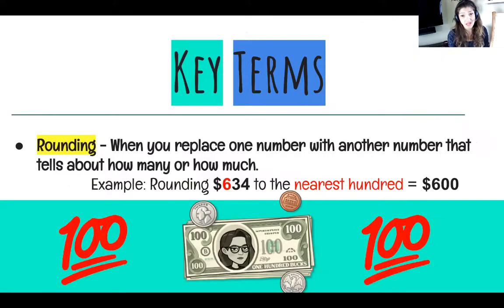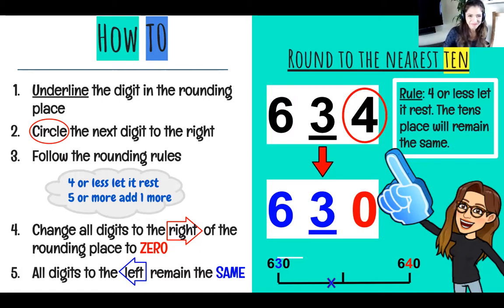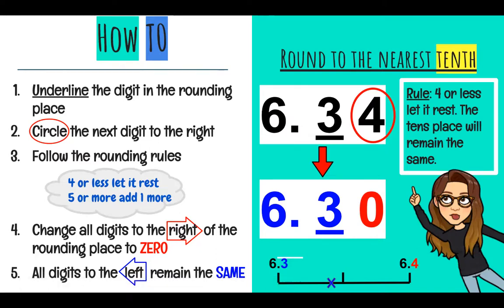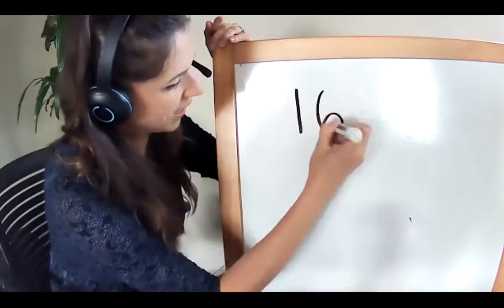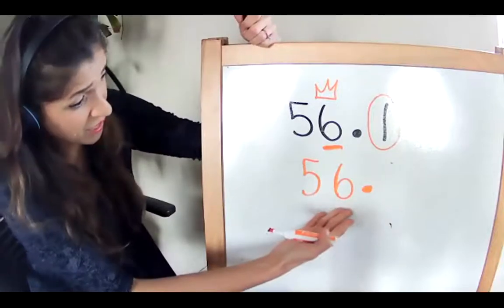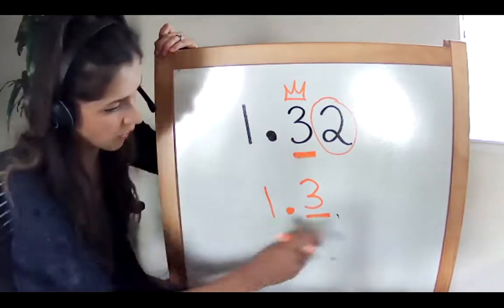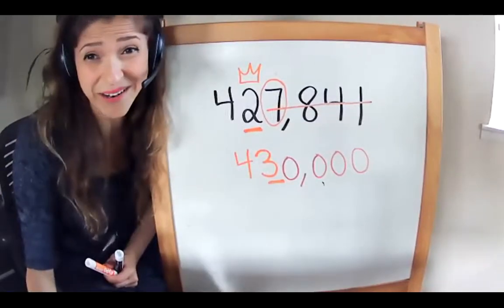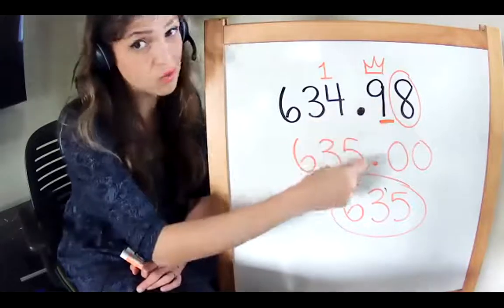Math: Rounding Whole Numbers & Decimals